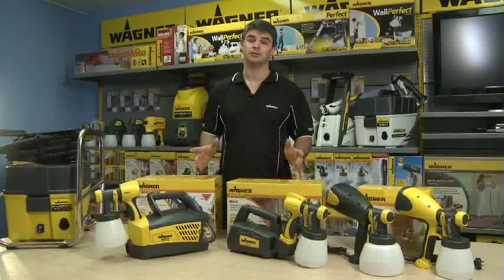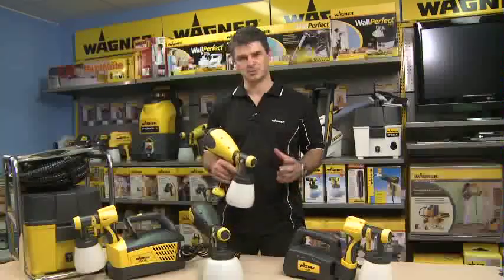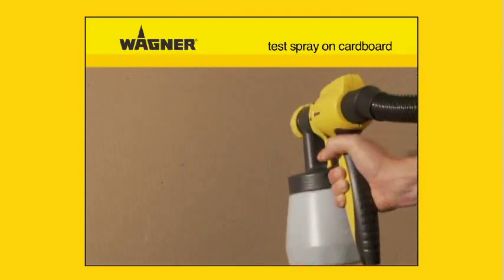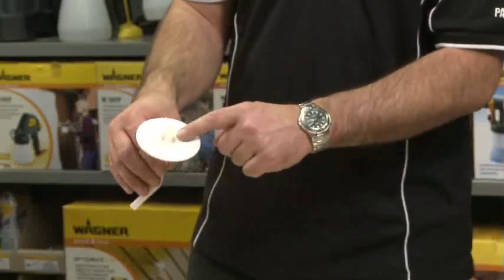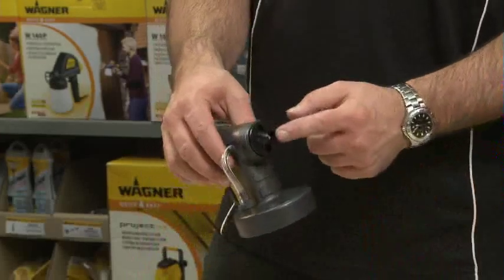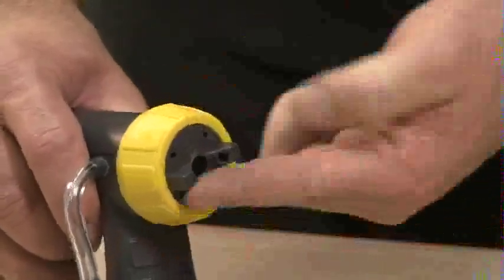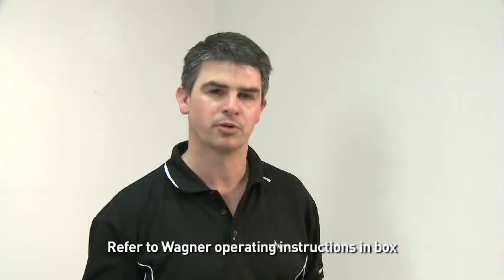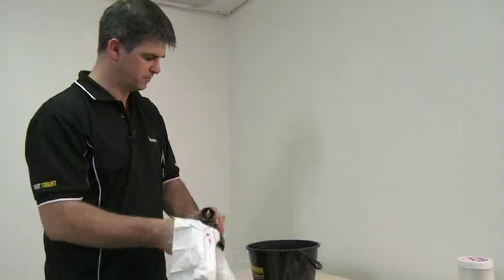Wagner Fine Sprayers Range - Product Demonstration W550, W560, W610, W670 & ProjectPro 213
Wagner FineSprayers are ideal around the house and yard for those painting projects where precision and control is required. Perfect for spraying gutters and pipes, furniture, shelving, cabinetry, window frames, shutters, architraves, and much more.

The ProjectPro 213 is suitable for the semi-professional and is ideal for spraying doors, window frames, architraves and other detail work where precision and control are important. This unit will spray both oil and water based products using HVLP technology.